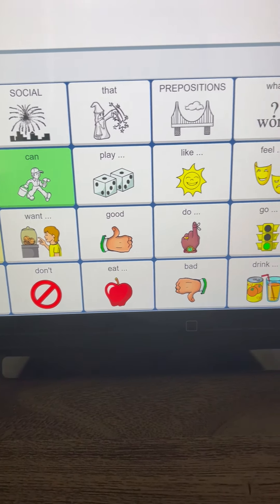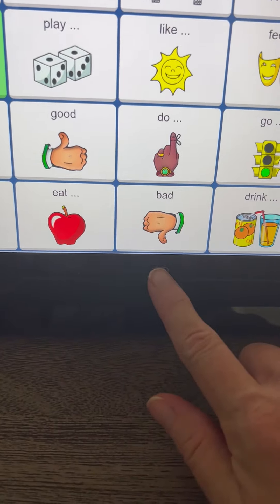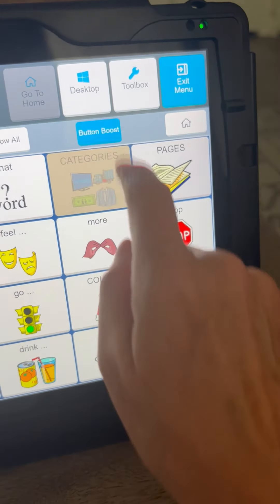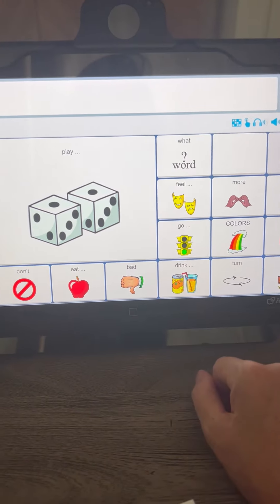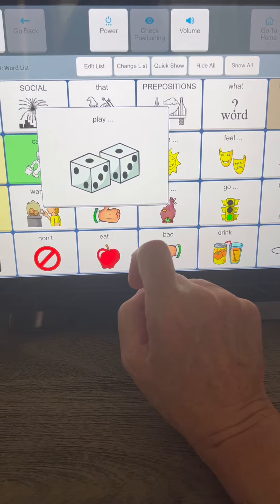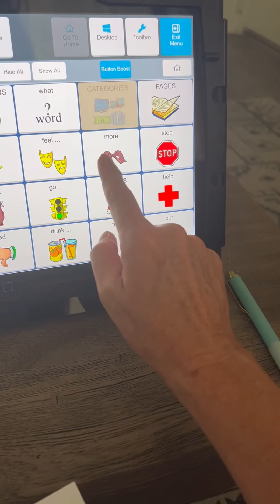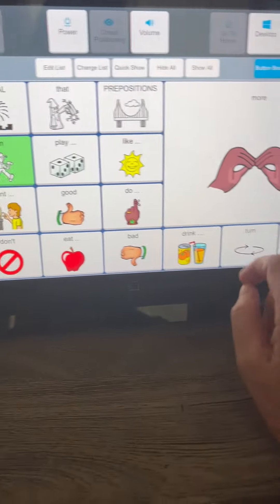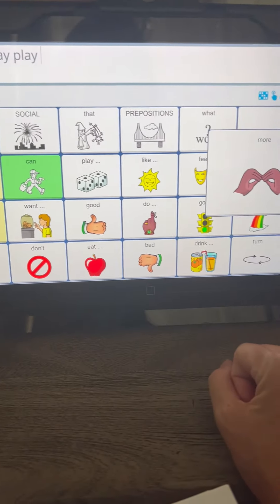Button Boost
How to temporarily enlarge a button